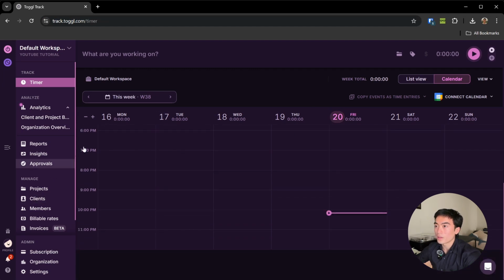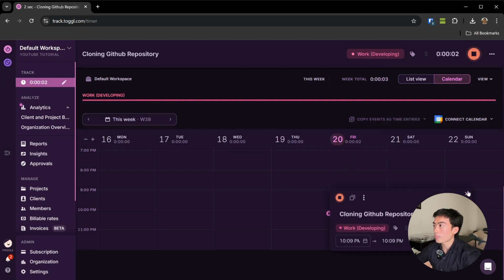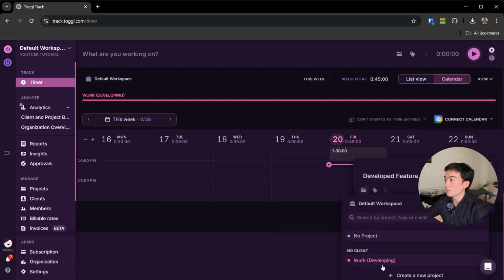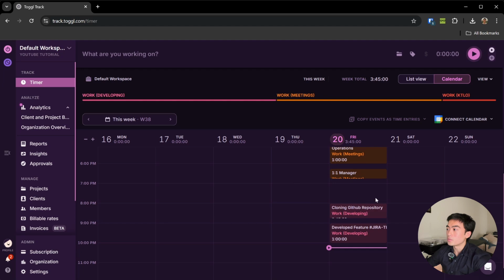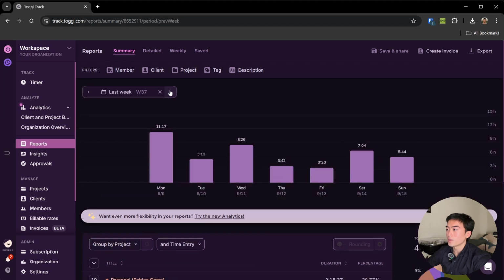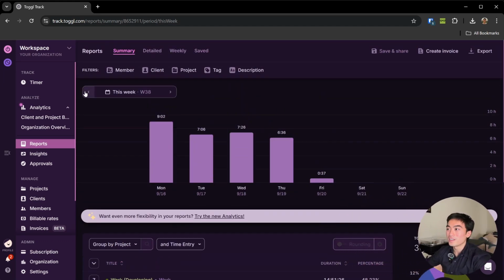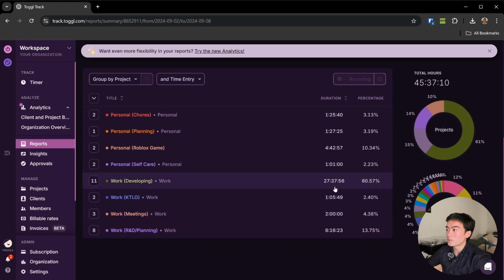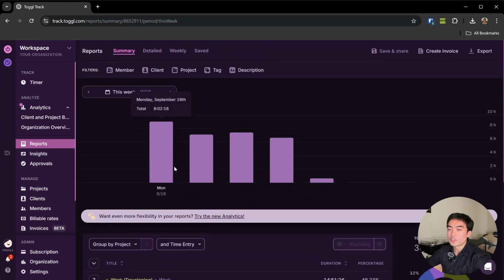011: How I Track my Time